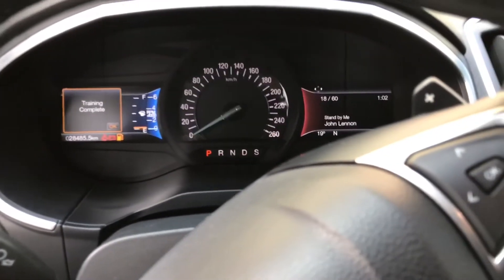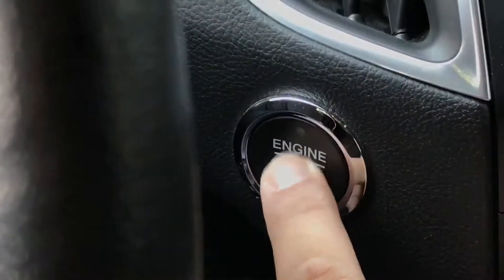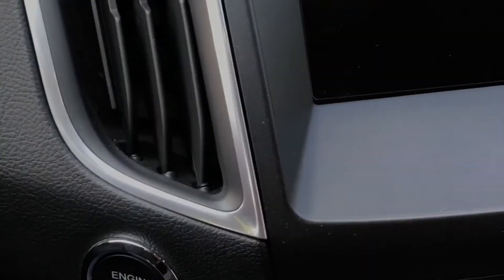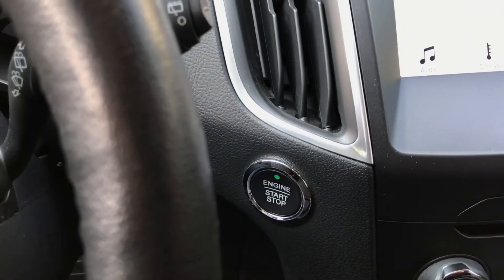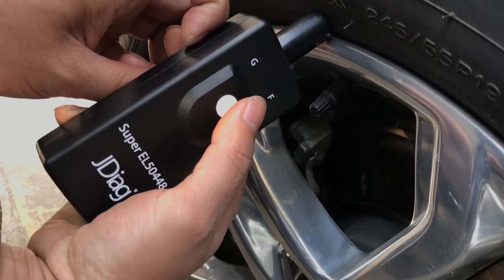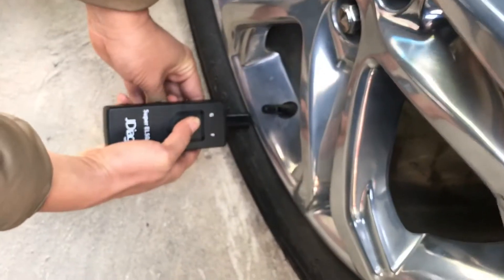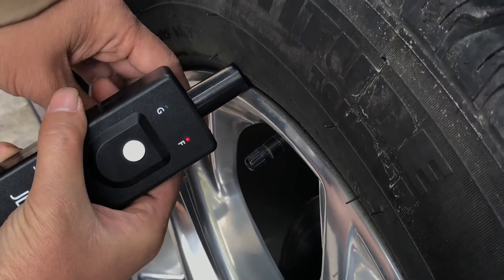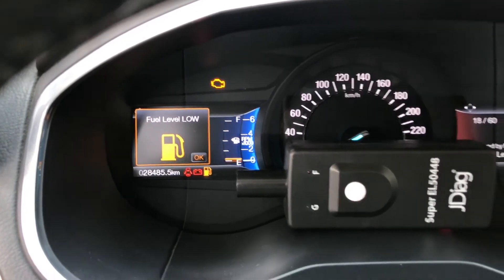How to relearn Ford TPMS by Super EL50448, how to set Ford Edge TPMS to learning mode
Brought from above link.
Active Ford TPMS learning mode firstly, then relearn from left front, RF, RB, LB by JDiag Super EL50448 which is able to reset both GM brand and Ford brand cars 2 in 1.